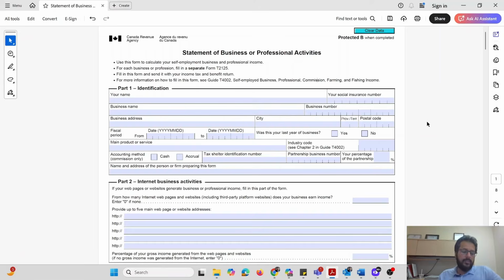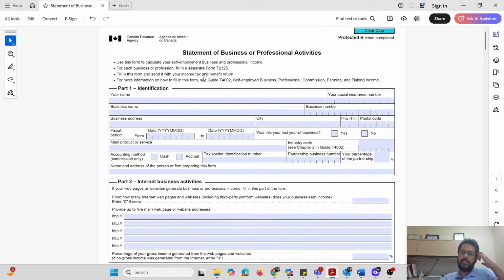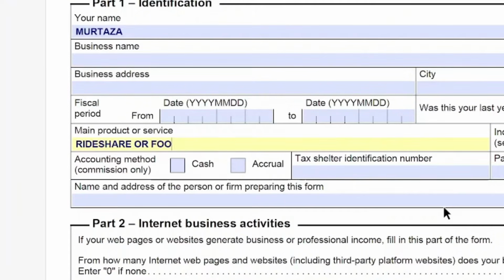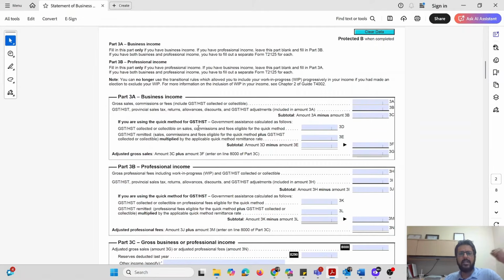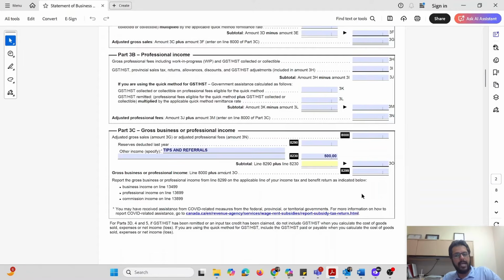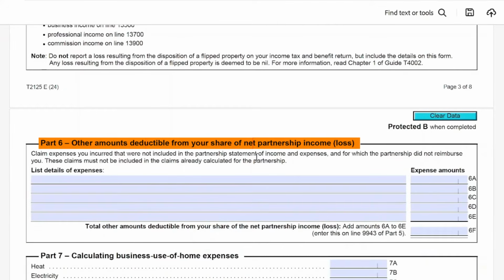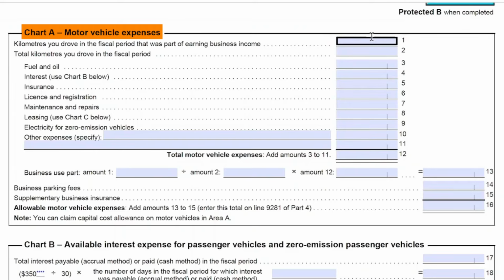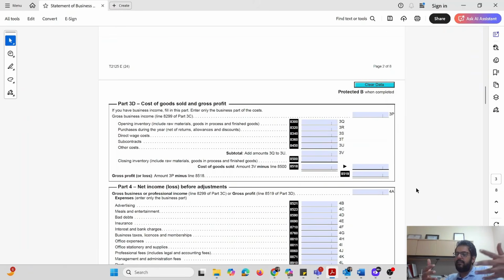How to Fill Out Form T2125 for Uber & DoorDash Delivery Drivers in Canada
Uber drivers, DoorDash couriers, rideshare and Ubereats food delivery drivers or self-employed gig workers in Canada - this video is for you!

If you earned income through Uber, the CRA requires you to report it using the T2125 form (Statement of Business or Professional Activities). Whether you're full-time or part-time driver, filling this form properly is essential for to report your Uber income and expenses, maximizing deductions and avoiding CRA costly penalties.

This video is your complete step-by-step Uber tax guide for completing the T2125 form in Canada for the 2025 tax year.

✅ What You’ll Learn:

➡️ Purpose of completing the CRA T2125 form for self-employed income
➡️ How to fill out each section of the T2125 form for Uber drivers
➡️ Reporting gross vs net Uber income from your tax summary
➡️ How to calculate GST/HST collected as an Uber driver
➡️ Business vs professional income – which one to check
➡️ Uber-related tax deductions you can claim in Canada
➡️ Allowable motor vehicle expenses and CRA mileage rules
➡️ How to calculate Capital Cost Allowance (CCA) for your vehicle
➡️ Lease vs finance a car tax claims – what’s deductible
➡️ How to report Uber income and expenses if you’re incorporated

❓ FAQs Answered:

➡️ Do Uber drivers need to file the T2125 even if they earn part-time?
➡️ How do I calculate mileage vs vehicle expenses?
➡️ Do I file a T2125 or T2 corporate return if I’m incorporated?

Watch this essential guide before filing your taxes in Canada if you drive for Uber, Lyft, UberEats, DoorDash, Instacart or SkipTheDishes! Learn how to stay CRA compliant, maximize your tax deductions and keep more money in your pocket.

► CRA Guide to Completing Form T2125: canada.ca/t2125-guide
► Instaccountant Uber Driver Tax FAQs
► Recommended Mileage Tracking Apps: MileIQ, Everlance, Zoombooks

00:00 – Intro
00:42 – What is the T2125 Form and Who Needs to File It
04:35 – Business vs. Professional Income Explained
05:05 – Reporting Gross vs. Net Uber Income
05:57 – GST/HST Collected from Uber
06:35 – Calculating Tips (Commissions) from Uber
07:00 – Calculating Uber-Related Expenses
09:02 – Capital Cost Allowance (CCA) Calculation
09:35 – Motor Vehicle Expenses (Fuel, Repairs, Insurance)
10:39 – Lease vs. Finance a Car Expense Calculation
11:52 – Key Takeaways

◼️ New CRA Reporting Requirements for Rideshare and Delivery Drivers

Got a question about your Uber taxes? Drop it in the comments and we respond to every one!

Hello from Instaccountant! 🌟 We are your online tax accountants in Toronto specializing in services for independent contractors, self employed gig workers, and freelancers in Canada. Our online and in-office tax and accounting services cater to clients throughout Canada and the USA.

📩 CONNECT